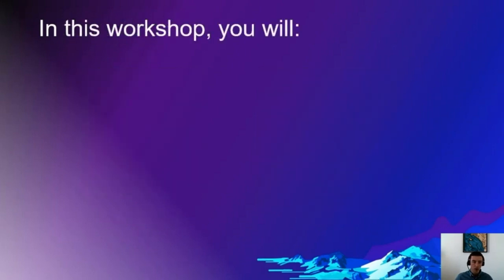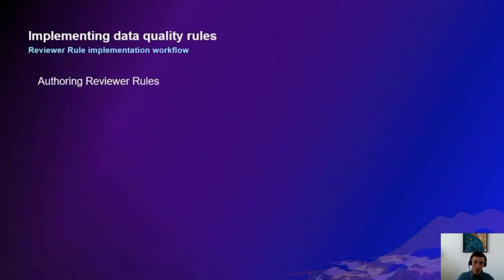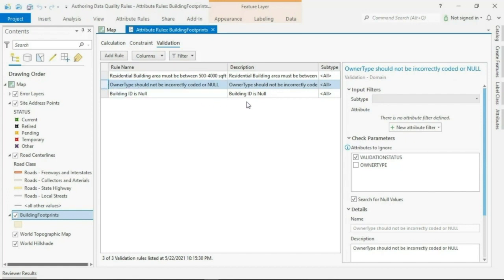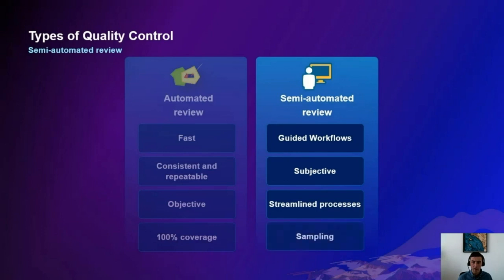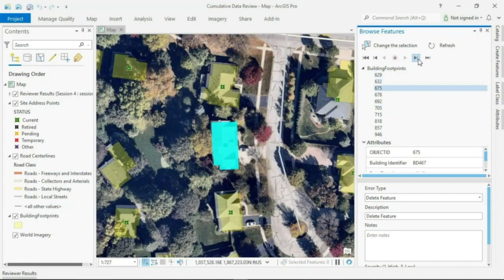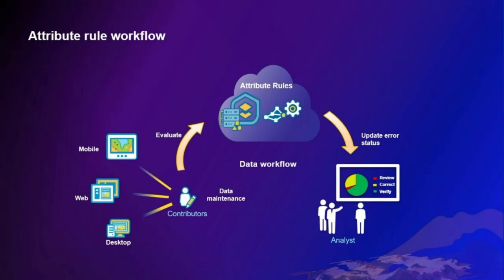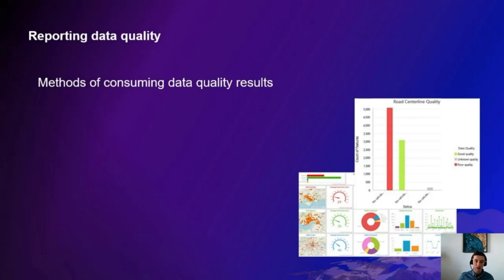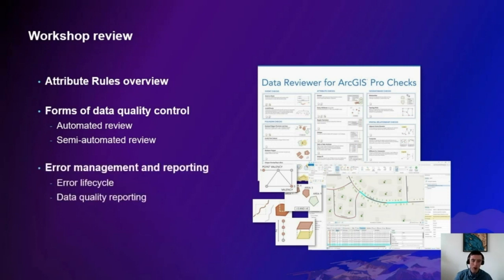ArcGIS Data Reviewer: Automate, Simplify, and Improve How You Manage Data Quality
Understand why quality plays a key role in every organization that uses GIS. Learn how to use ArcGIS Data Reviewer to improve data quality and reduce management costs. This session will focus on how to implement automated data validation using configurable checks in Attribute rules. We’ll also highlight the importance of semi-automated workflows for detecting errors and methods to report data liabilities to multiple stakeholder communities.

12890